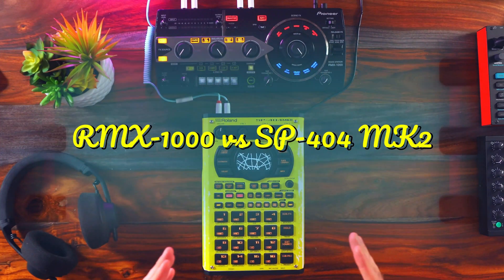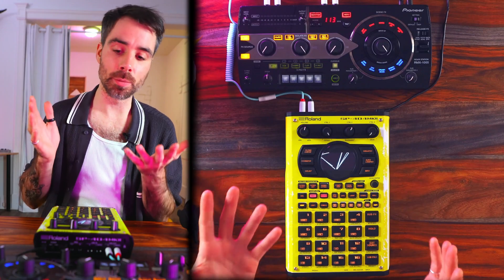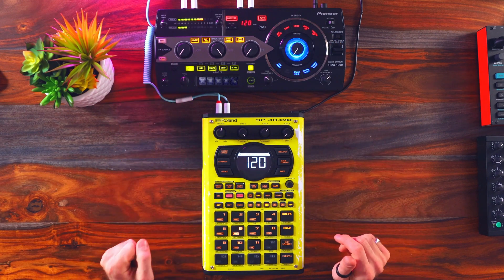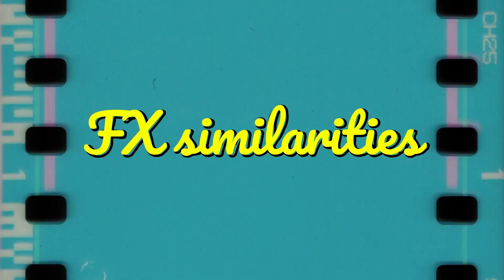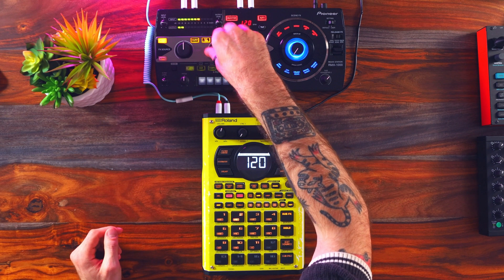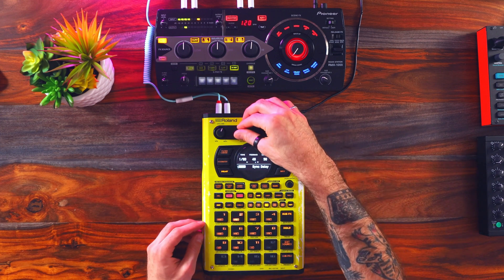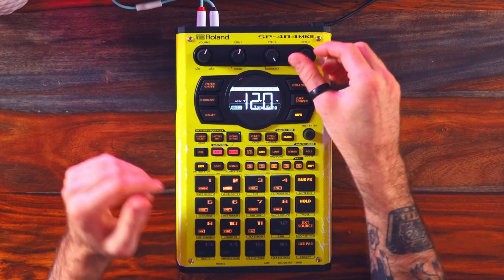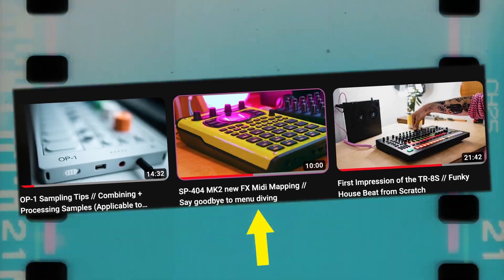SP-404 MK2 vs RMX-1000 FX Comparison // So similar yet so different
Keep your gear/electronics clean:

0:00 Hello // What this is all about
1:18 SP-404 + RMX-1000 in action
2:10 Thanks for Sponsoring DistroKid!
2:31 The set up
2:56 FX similarities
8:31 Standout FX Features (Starting with SP-404 MK2)
10:19 Ease of use
12:11 RMX-1000 Standout Feature
14:13 Use DistroKid to Distribute your music
15:30 Price and Quality comparison
16:08 How do they each handle gain?
16:38 Thanks for being here // Ways of supporting

I'm wearing a thumb ring and I think i'm so cool. I got it from Gentlebands!

Shoutout to (at) Alliebrowniest for the awesome animations! :-)